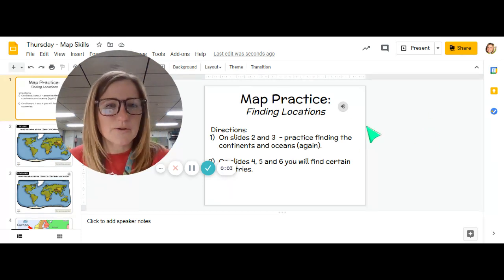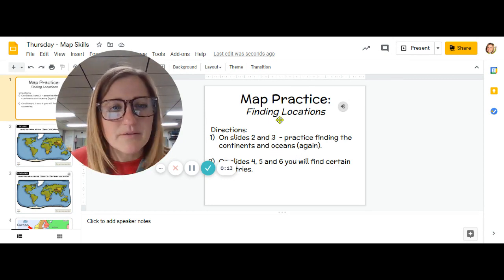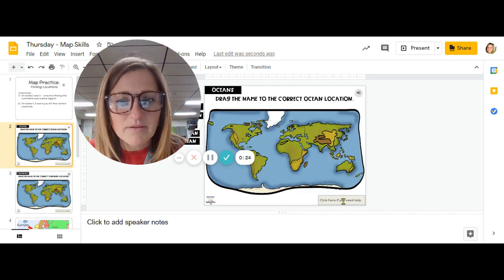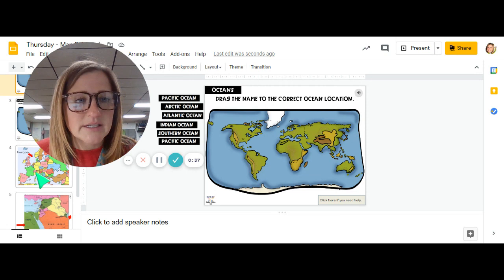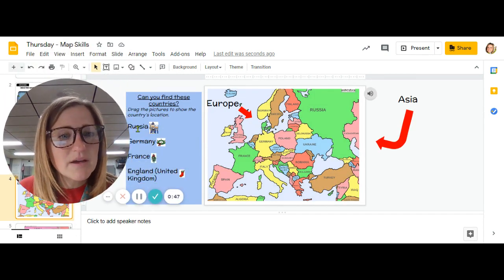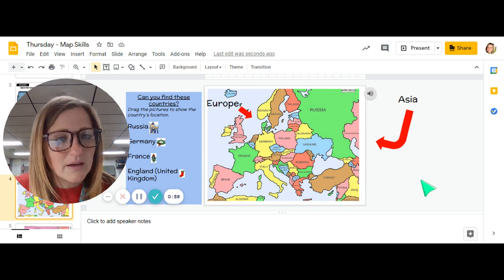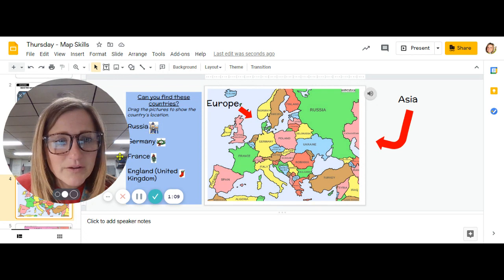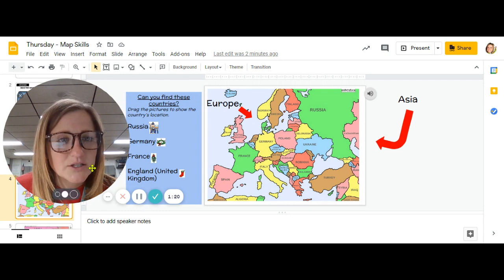Thursday- Map Skills